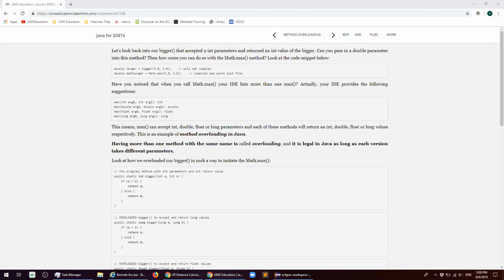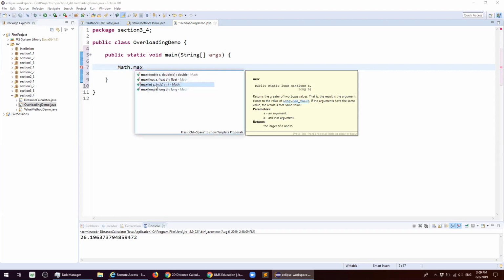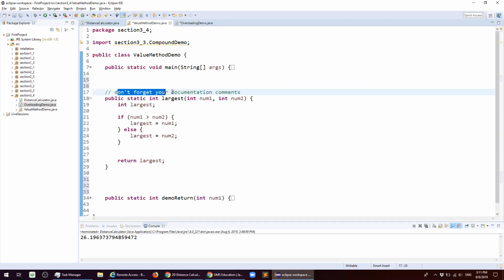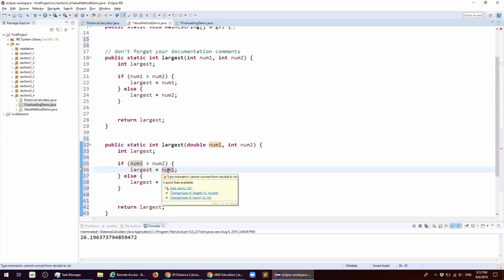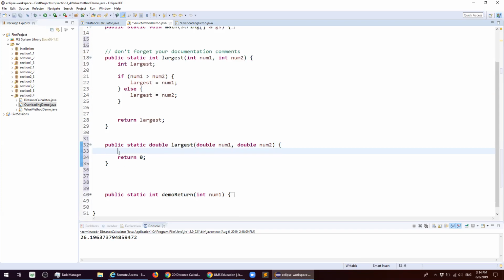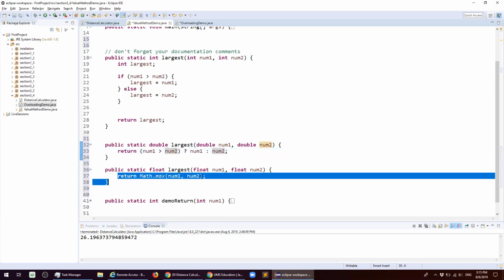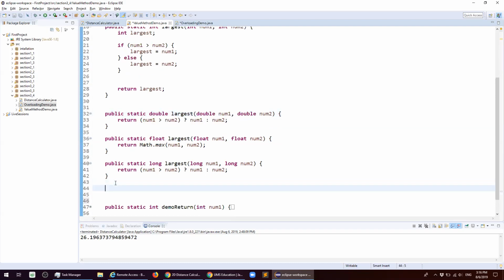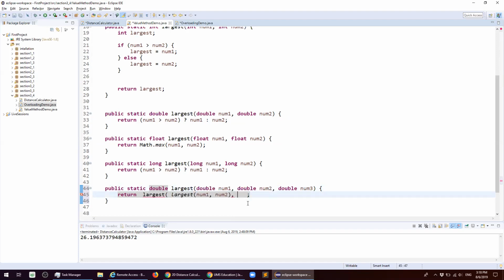Method Overloading: Having a Single Method Perform Multiple Functions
What is overloading?
How can one method perform more than one function?
Can a single method have multiple uses?
Can a single method have multiple functions?
How can we overload methods in Java?